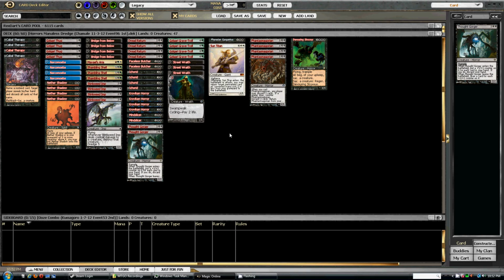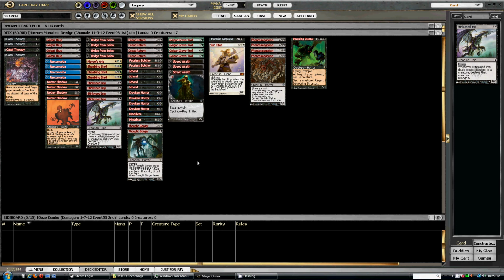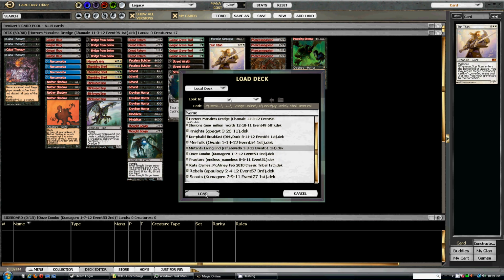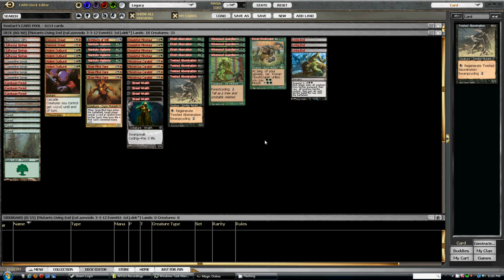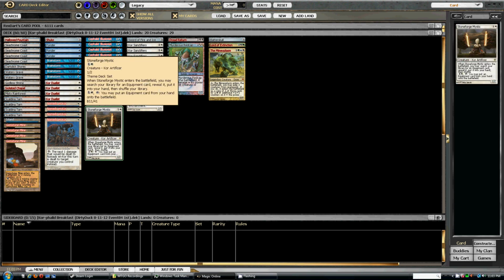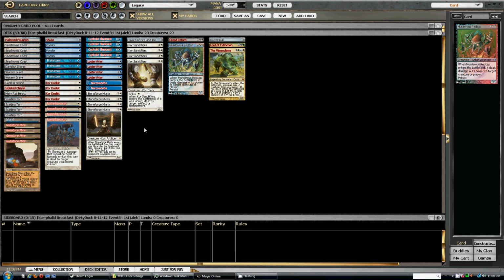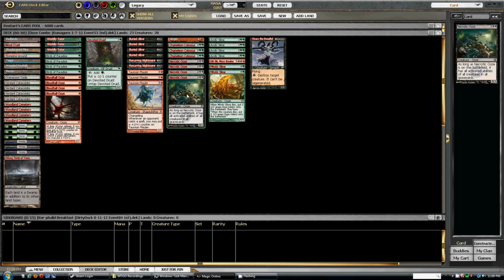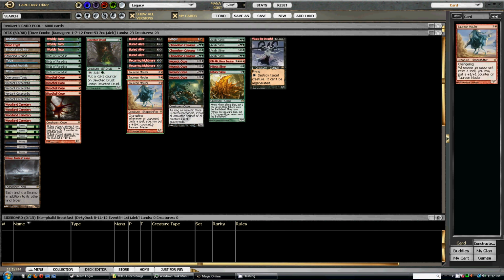MTGO Tribal Apocalypse Archetypes - Graveyard Combos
In this next-to-last episode of my ongoing series, I look at 4 different graveyard based combo decks that all finished undefeated in the Tribal Apocalypse PRE on MTGO, in the legacy tribal wars format.  Manaless dredge, Cephalid Breakfast, Living End, and Necrotic Ooze combo are featured.